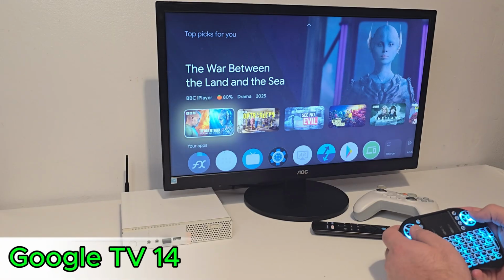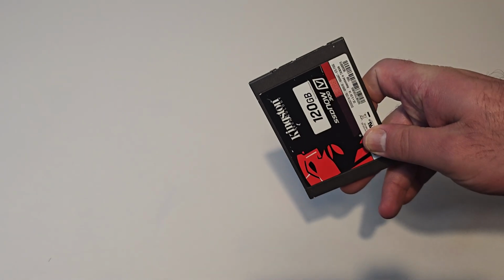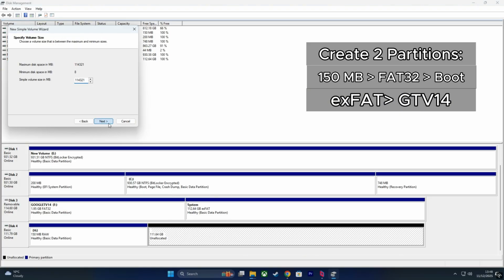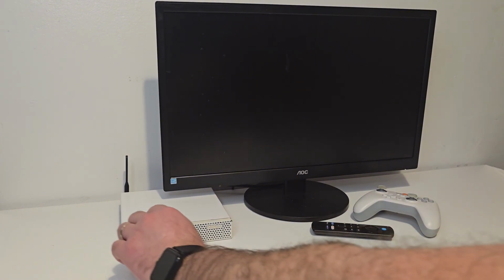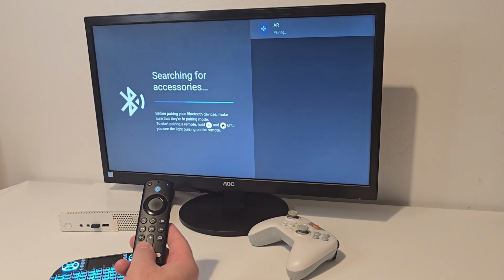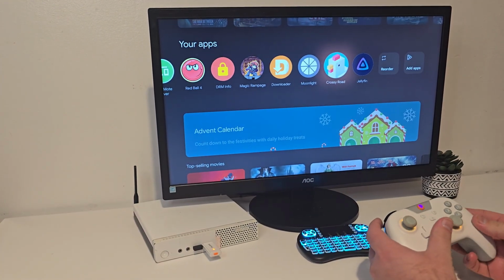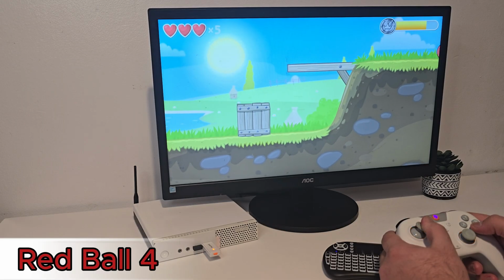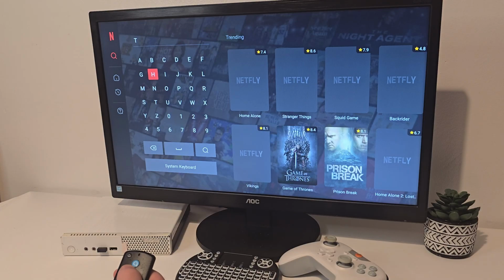I Turned an Old PC Into a Google TV Box (Google TV 14)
I turned an old PC into a fully working Google TV 14 box, running directly from a USB drive or SSD — no emulator, no virtual machine, and no changes to your main operating system.

In this video, I walk you through how to install google tv 14  step by step, showing both USB boot and full SSD installation. This is a great way to repurpose older hardware and turn it into a fast, smooth, and reliable DIY Android TV / Google TV box.

I’m using a small form-factor PC, but this method works on many older laptops and desktops, making it perfect for a budget media centre, living room TV box, or portable Google TV setup.

You’ll also see:

First boot and setup of Google TV 14
Storage layout for USB vs SSD installs
Bluetooth remote pairing (Firestick / Android TV remote)
Controller support for light Android gaming
DRM playback limitations explained
Moonlight streaming for PC games

This setup is ideal if you want a clean Google TV experience on hardware that would otherwise be sitting unused. No subscriptions, no locked hardware — just a simple DIY build that works.

android tv on pc media center  repurpose old pc